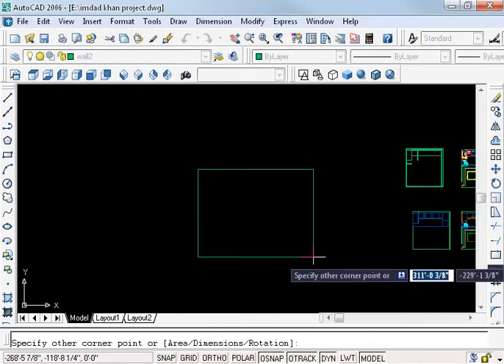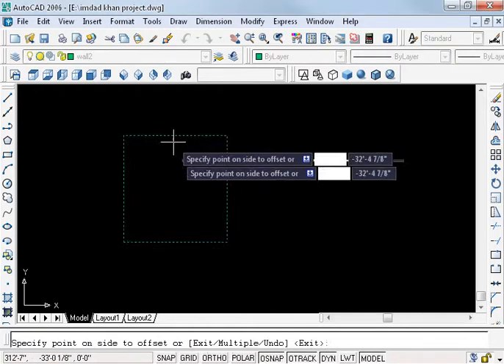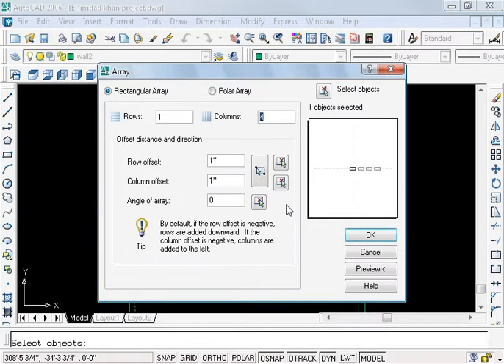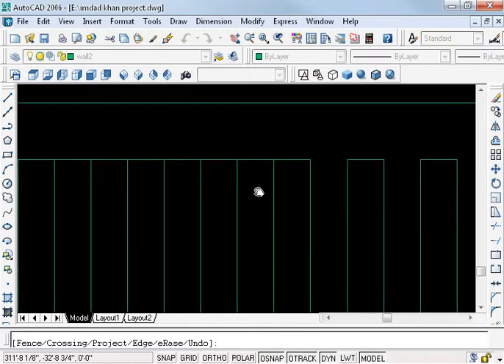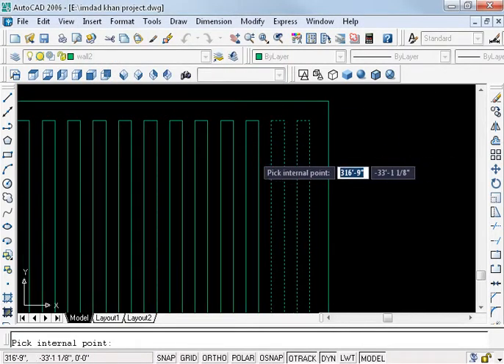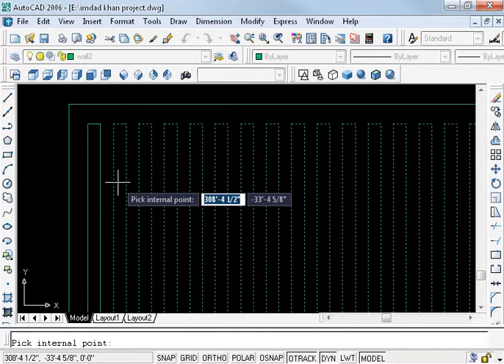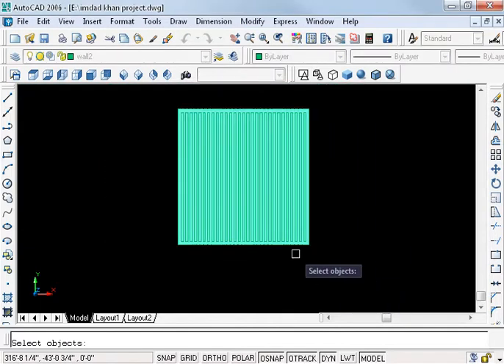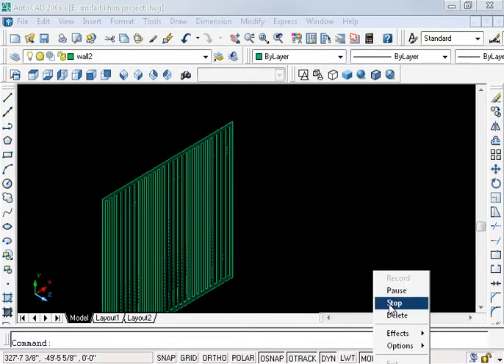How to Make main gate in autocad 1 oh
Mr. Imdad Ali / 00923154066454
For Complete Courses of MS Office-2007, AutoCAD-2006/2014, 3D Max, Safety Management/Supervisor/Health/Officer, Proposals of Education, Human Rights, Women/youth empowerment, Health, HIV/AIDs, HIF Small/Large, Bill Gate, Livelihood, Formats in Files and Tutorials in  Pashto, Urdu and English,